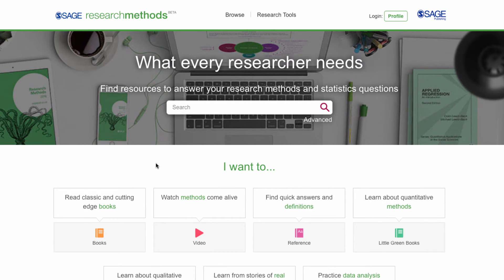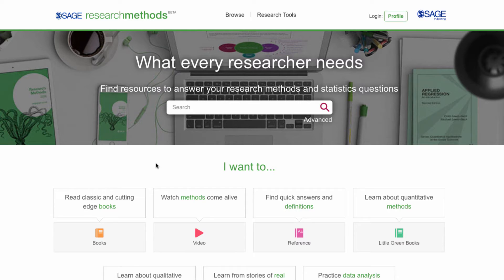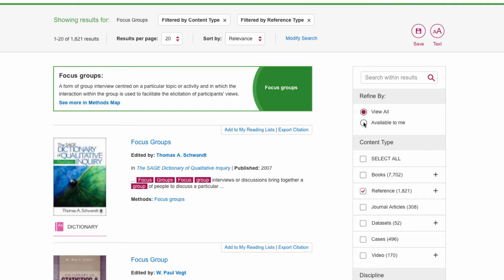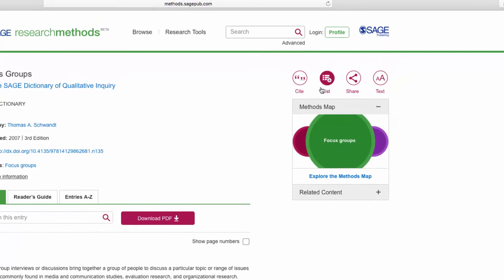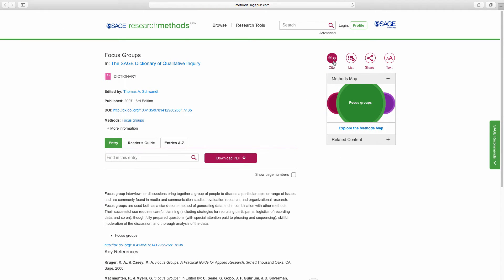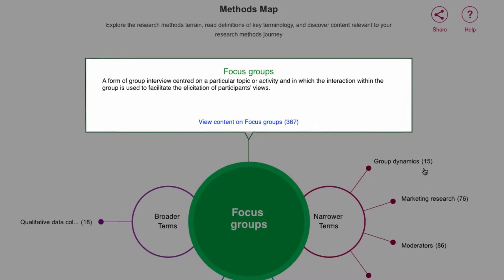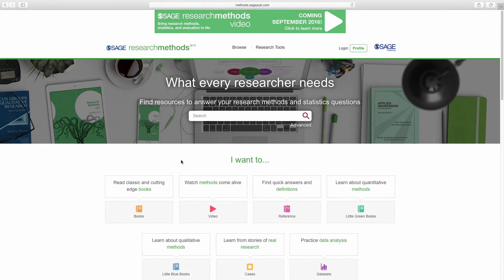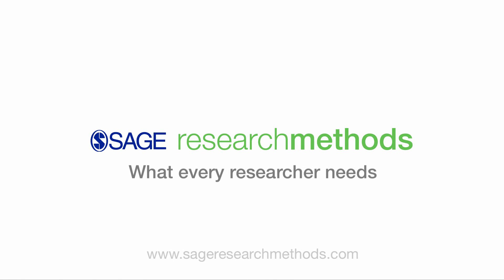SAGE Research Methods Overview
SAGE Research Methods is the ultimate online methods library. Supporting researchers at all levels, SRM helps with every step of the research process with content ranging from a quick dictionary definition, a case study example from a researcher in the field, a downloadable teaching dataset, a full-text title from the Quantitative Applications in the Social Sciences series, or a video tutorial showing research in action.  Take a tour of the platform here.